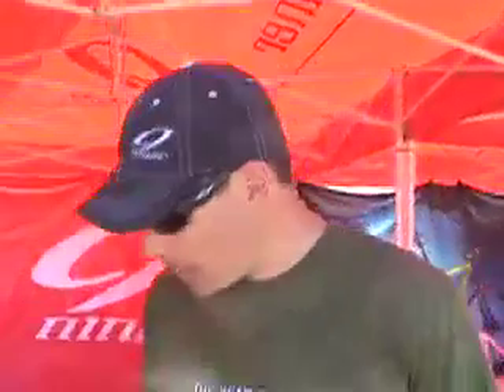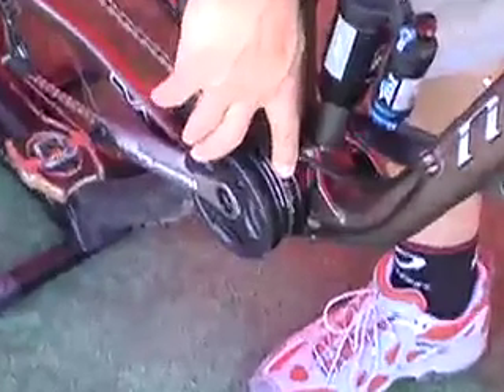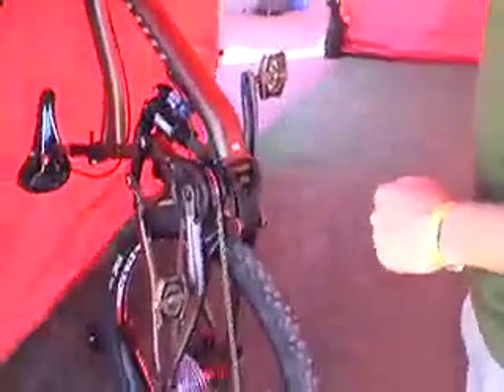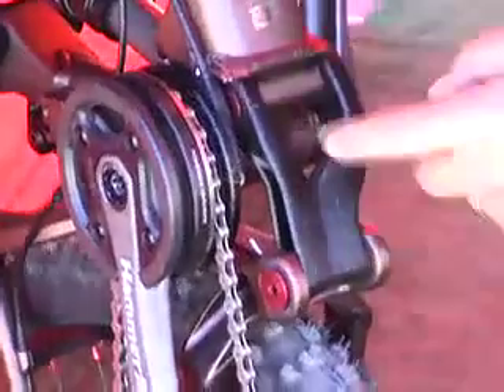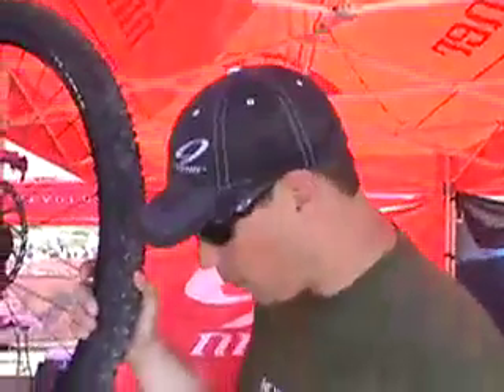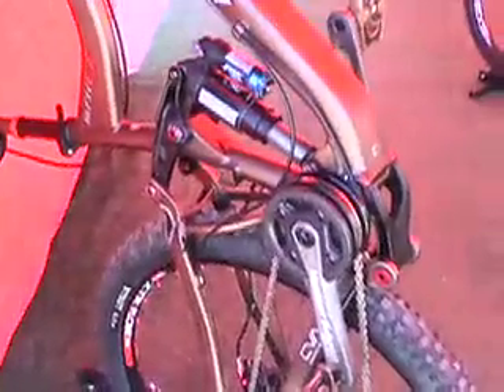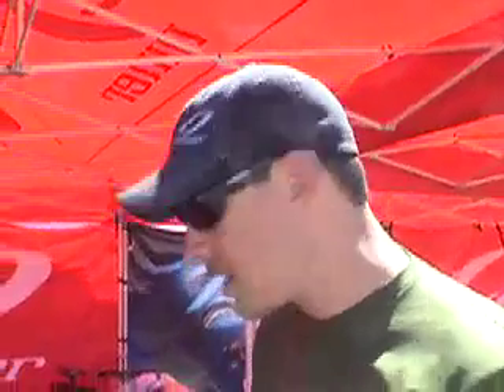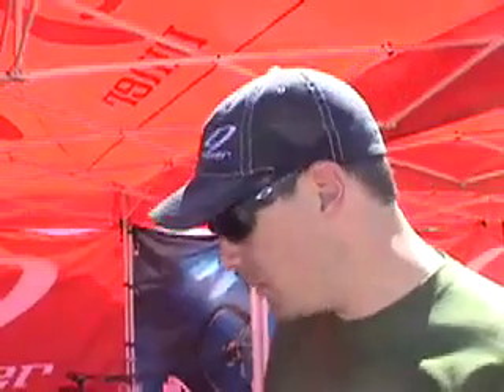What Were You Thinking? Niner Bikes' W.F.O. 9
A custom hydroformed downtube, first-ever tapered headtube, and 5.5" of Niner's award-winning Constantly Varying Arc suspension technology make the W.F.O. (for Wide. Full. Open.) one-of-a-kind in 29er bikes.

To explain some of its key features, Steve Domahidy, design engineer for Niner Bikes, took Speedgoat underneath the Niner bigtop at the Sea Otter Classic for a detailed look at Niner's latest offering.